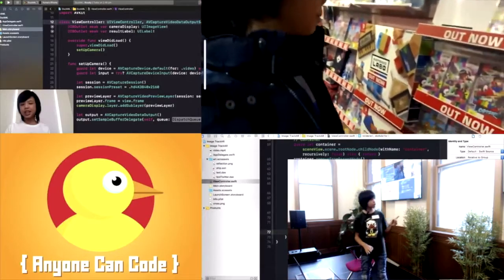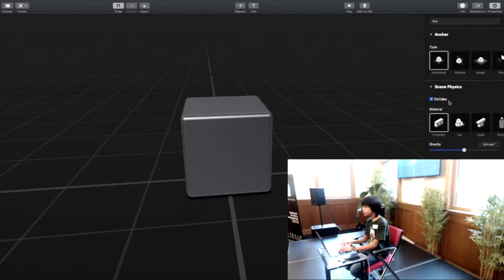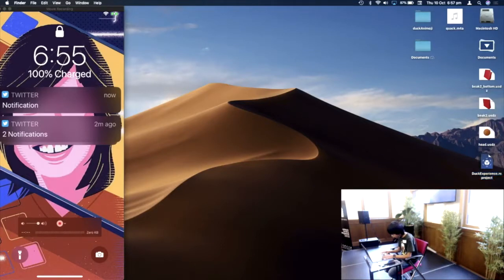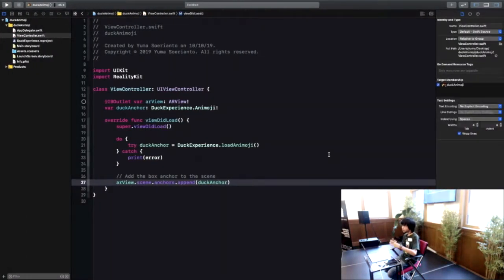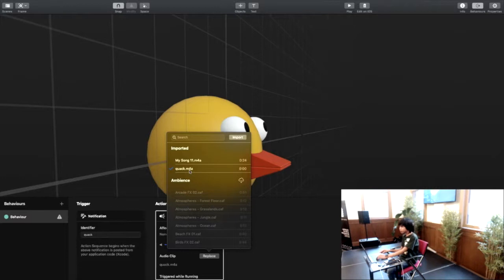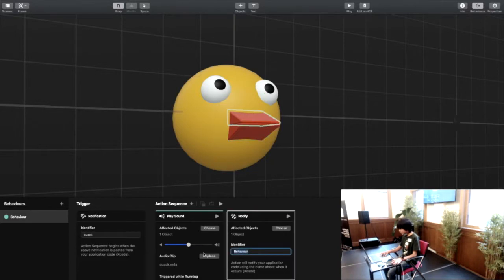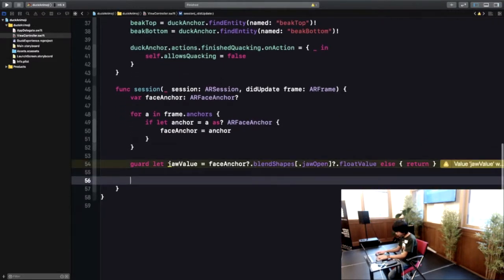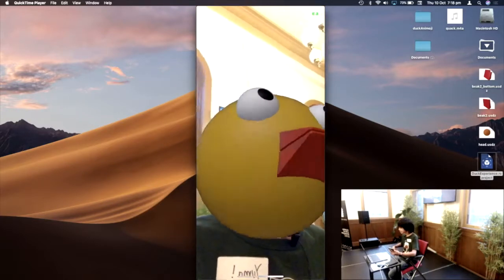Yuma Soerianto - Making an Animoji with AR Face Tracking - October 2019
Yuma Soerianto
Making an Animoji with AR Face Tracking

Recorded at YBF Ventures, Melbourne, Australia, 10th October 2019